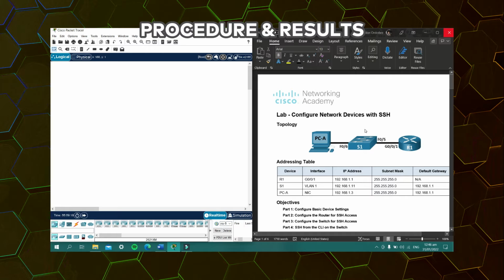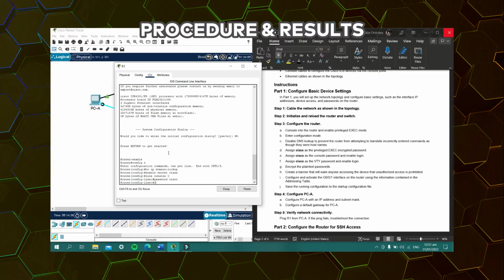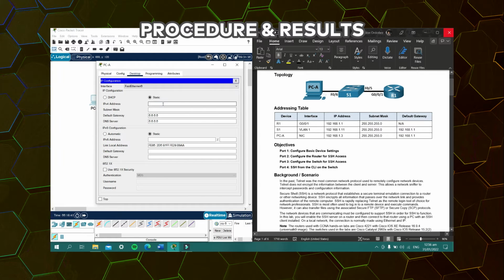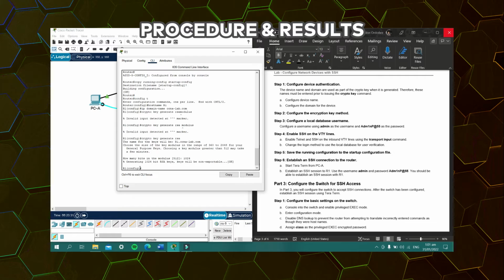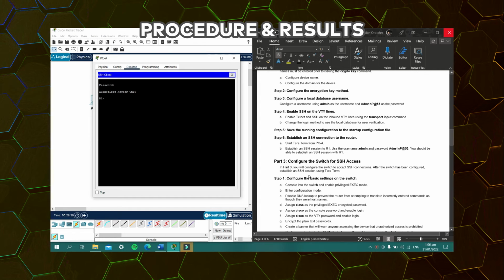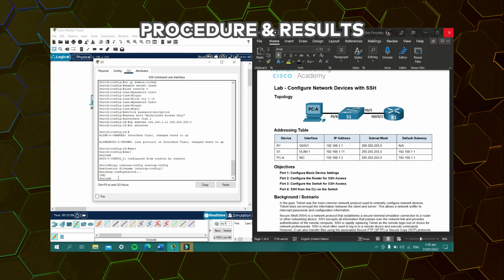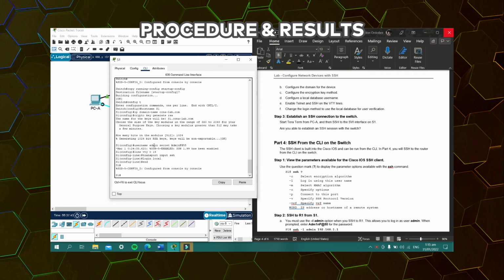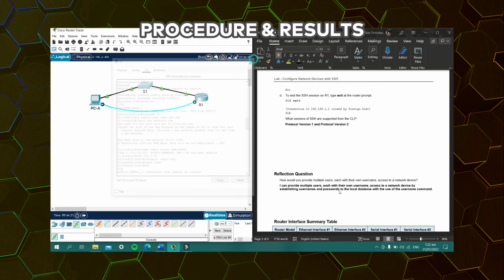Experiment 8 | Data Communications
Brandon Noel T. Ordoñez
ECE41